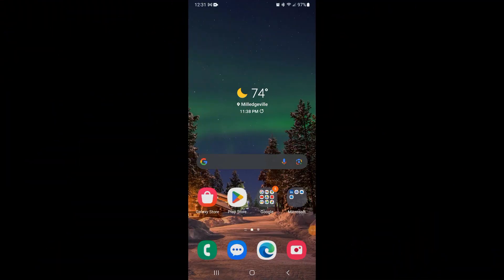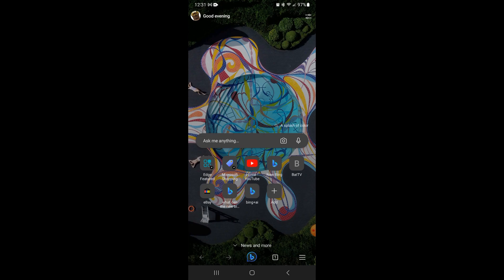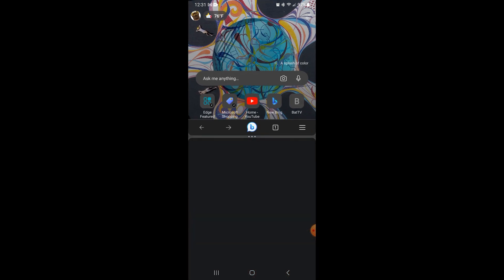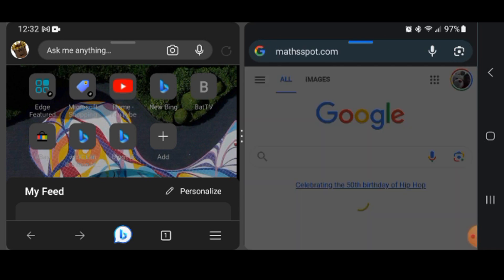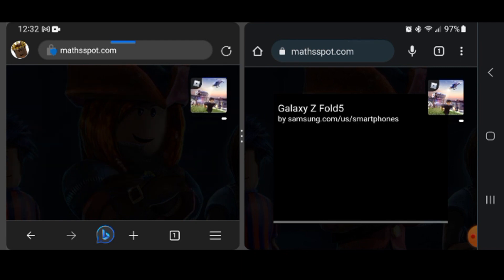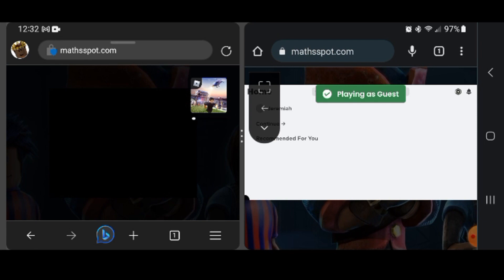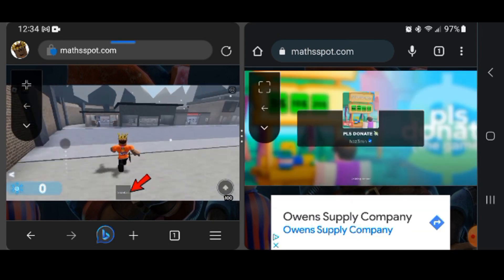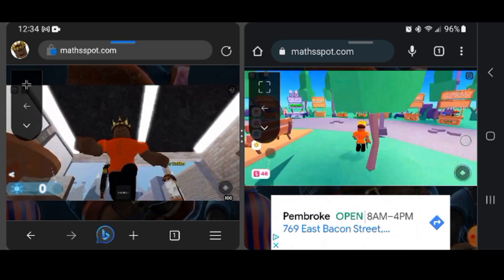How to run 2 or more Roblox(es) on Tablet, iPad, or phone!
Hello everyone and today I will run more than one ROBLOX on my phone so I can be like yea, powerful and multitask even more. Instead of having to use another like a PC, launch two browsers, split screen, and go to mathsspot.com to play!

I decided to share this with you guys and well I have been doing this for 2 years now and it's time to get to business to sharing this video!